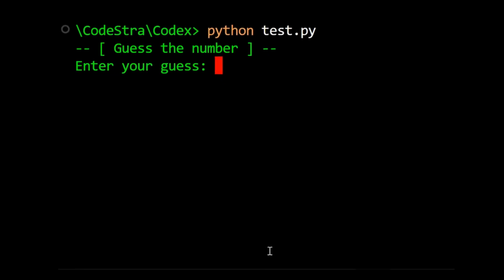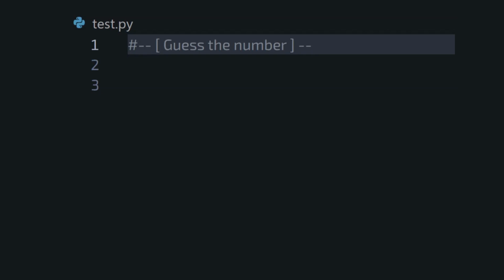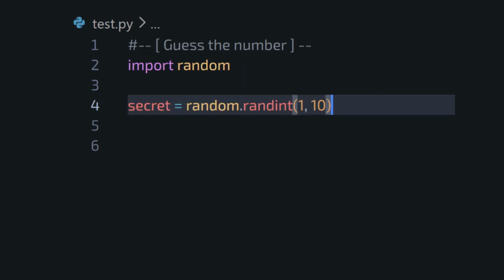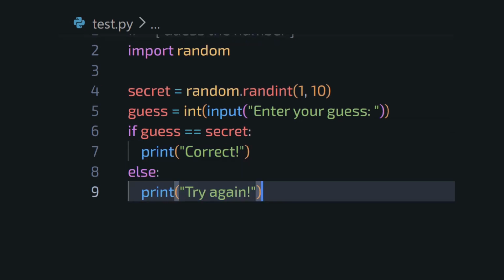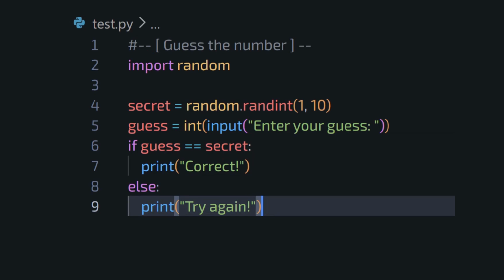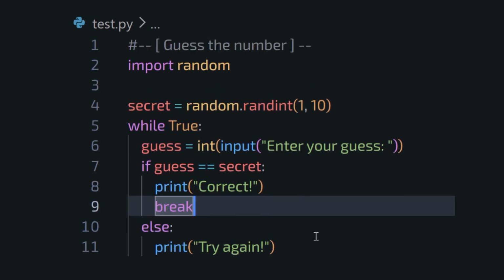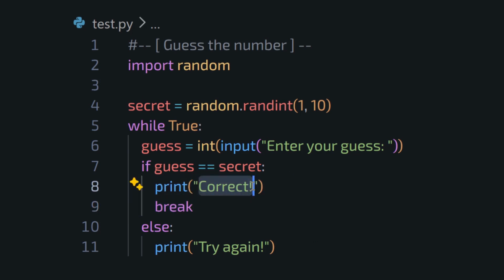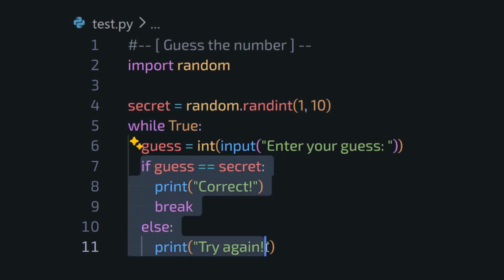Mini Project: Guess the Number Game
Now it's time to build something real .
Not just concept, A real mini project "Guess the number".
Learn Python in a simple and beginner-friendly way
I post short and clear programming videos to help you understand coding faster.